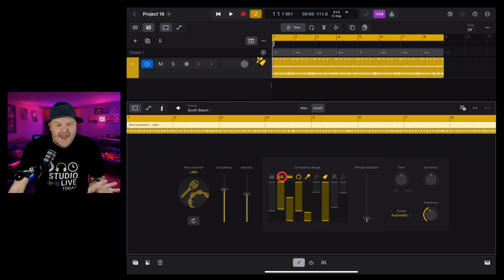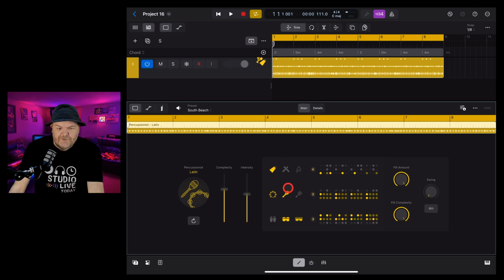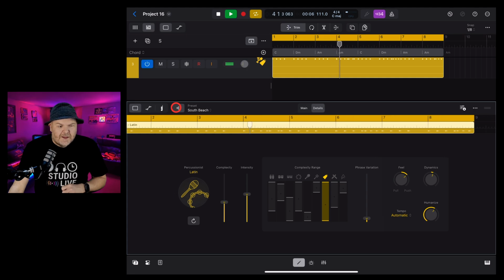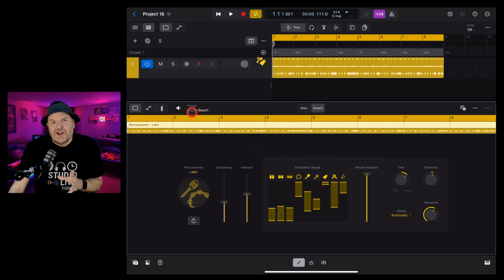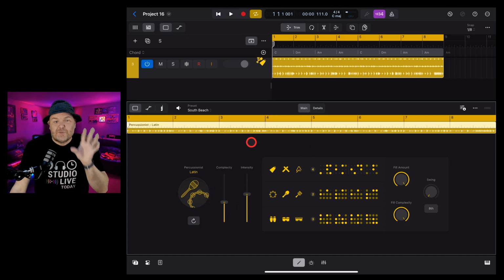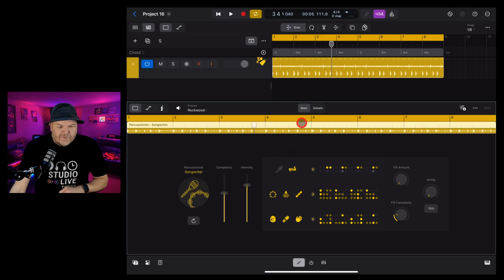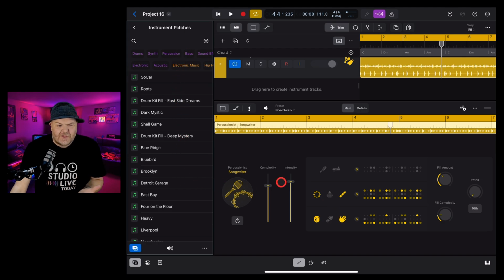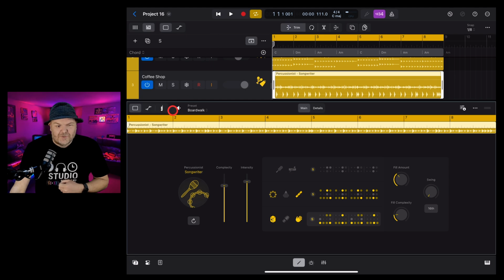PERCUSSIONIST | Logic Pro for iPad 2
⏰ Time Stamps:
00:00 Percussionist
00:39 Add a Percussionist
01:43 Main Options
04:49 Details Options
08:44 Manual Patterns?
09:28 Change Percussionist
10:58 Other Settings